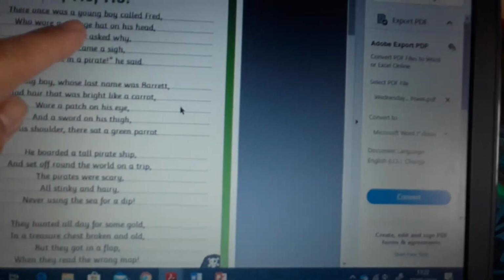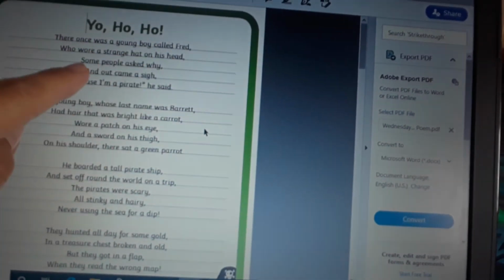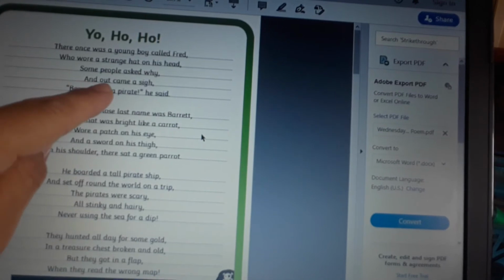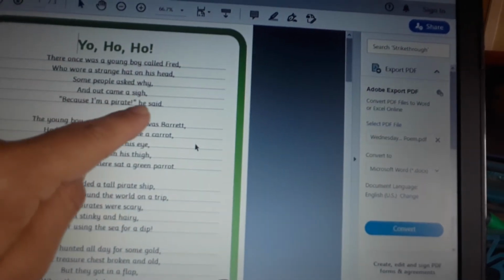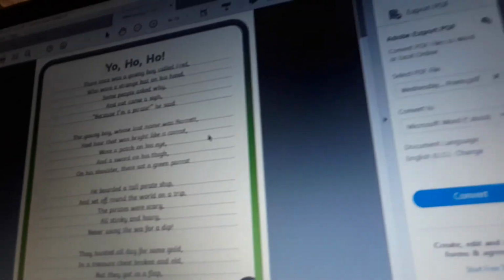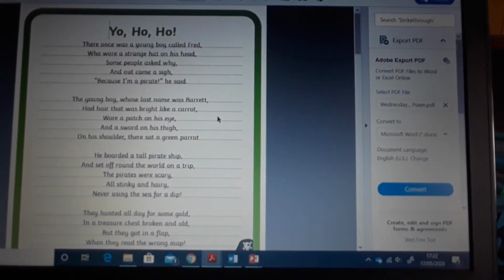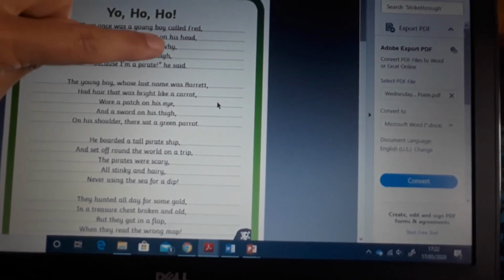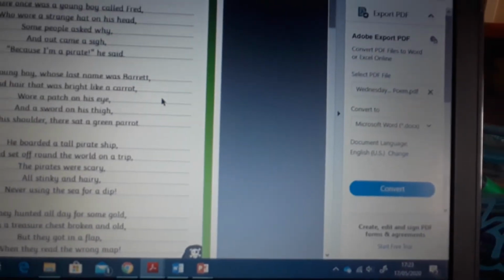17 May 2020